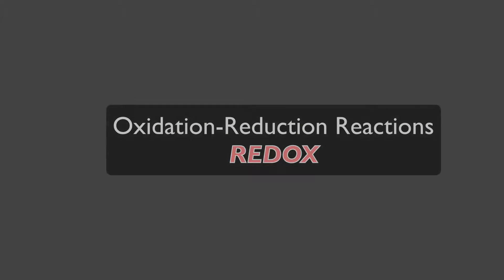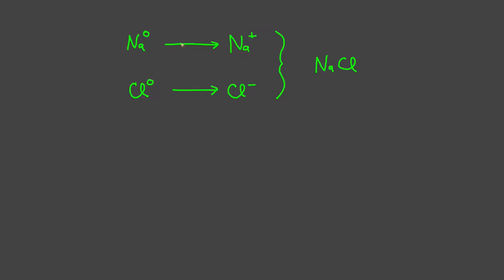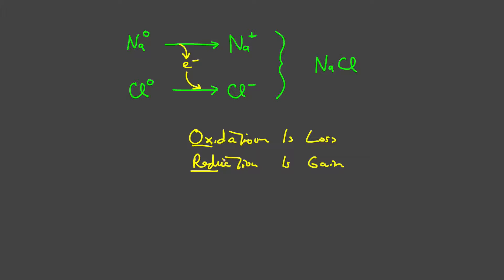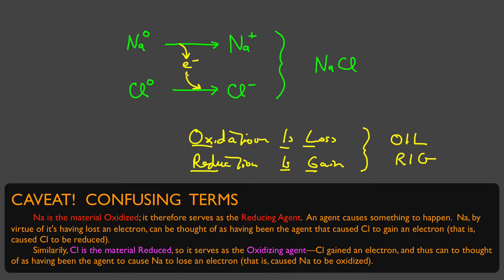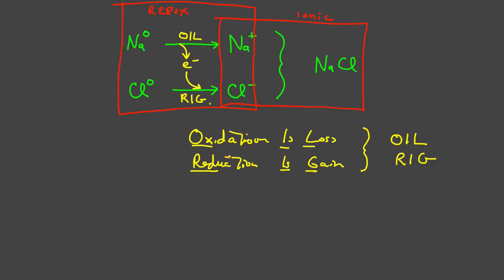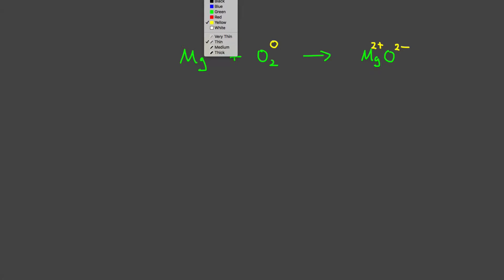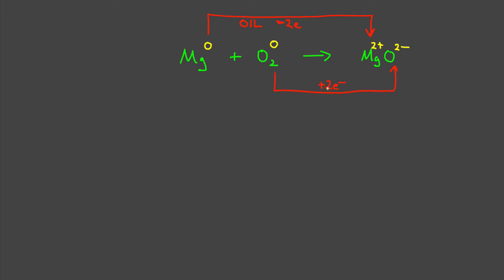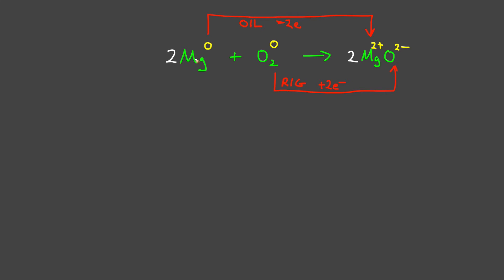7.06 Redox Reactions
① The basics of REDOX (oxidation-reduction) reactions are presented.
② REDOX reactions are contrasted with IONIC reactions.
③ Example:  the species oxidized and reduced, as well as the number of electrons transferred, are determined for the reaction of magnesium with oxygen.